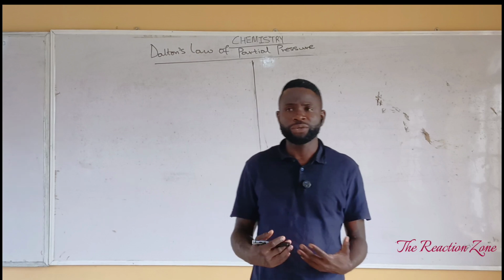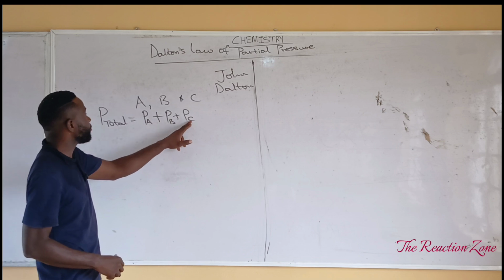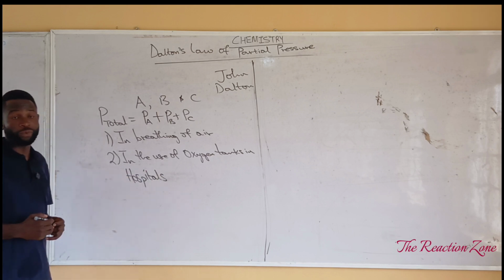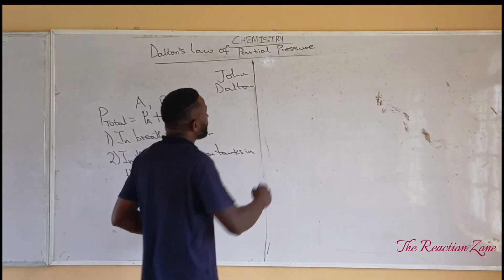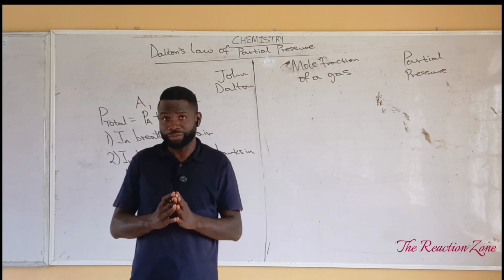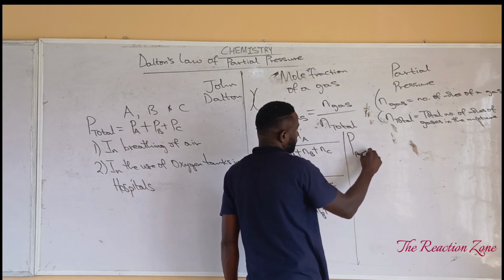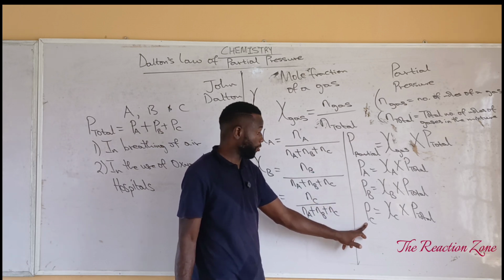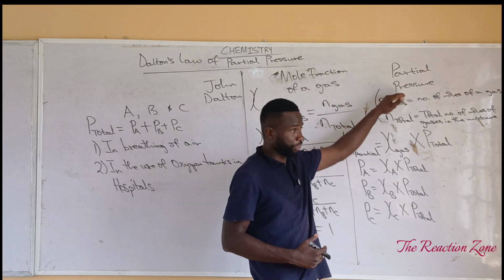DALTON'S LAW OF PARTIAL PRESSURE EXPLAINED.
This video explains the relationship between the partial pressures of a mixture of gases and the total pressure. It also explains the relationship between the mole fraction of a gas and its partial pressure.